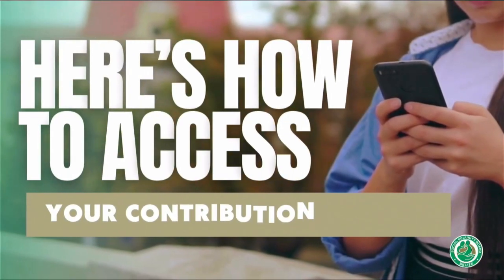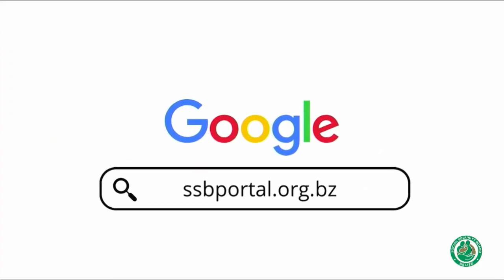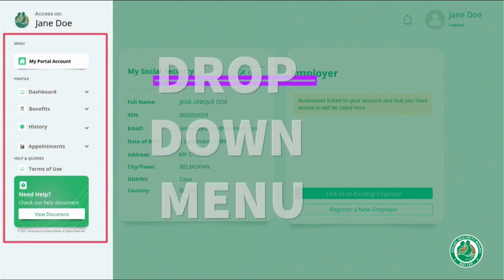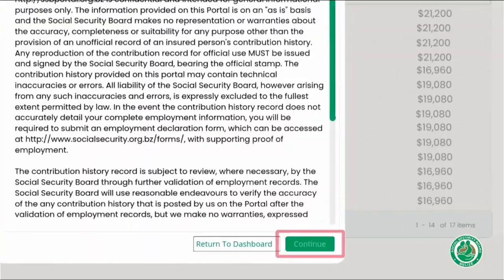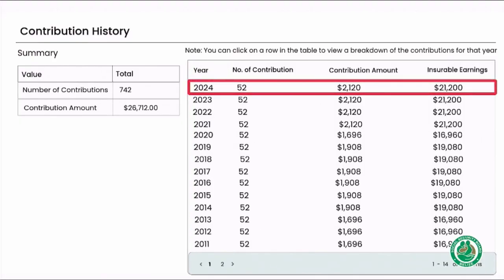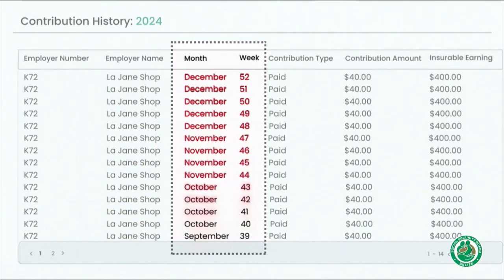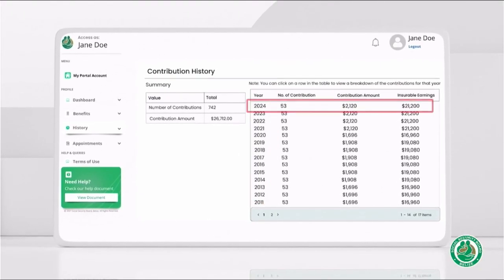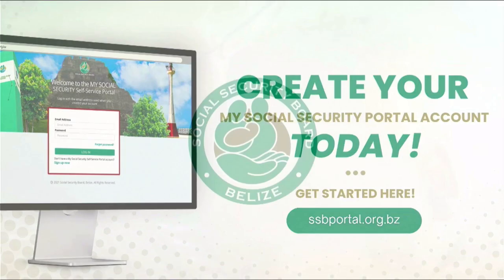Open Your Eyes- Belize City Council prepares Storm Safety Strategies.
for the live stream of the entire newscast, for a text transcript.

Belize City Council prepares Storm Safety Strategies.